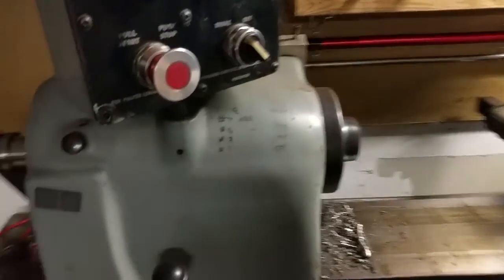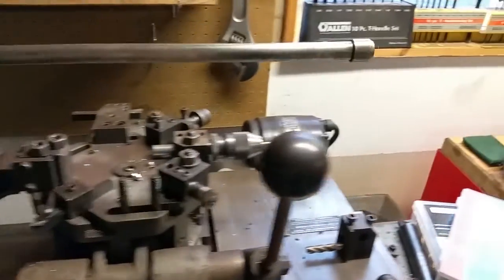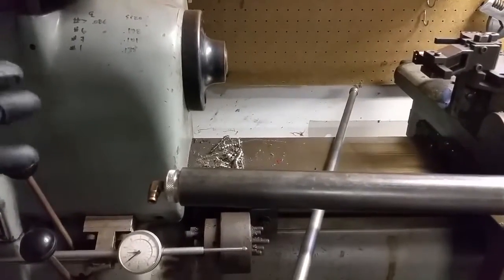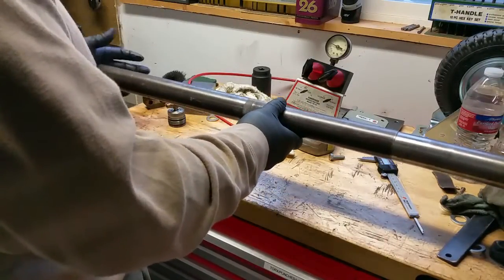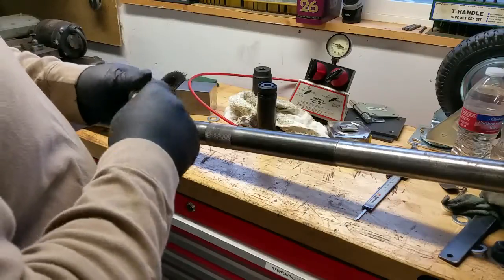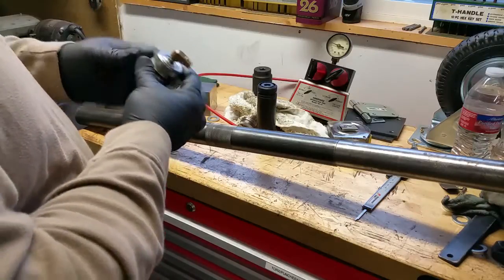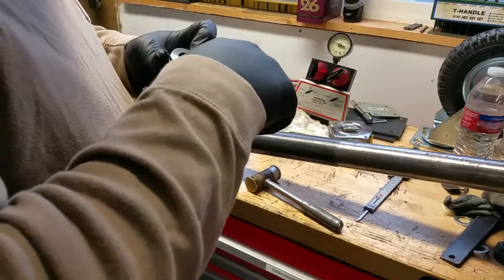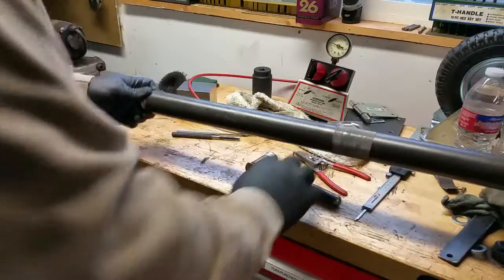Air Bar Feeder for 5C and 16C collets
I show how I made my own 16C air bar feeder and I show an overview of the Hardinge HF-1A 5C air bar feeder that inspired it.